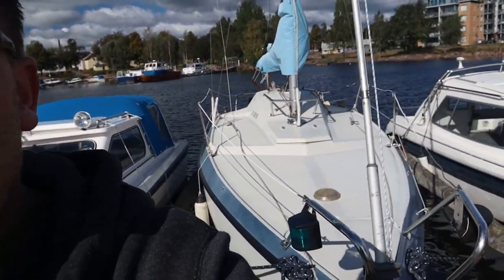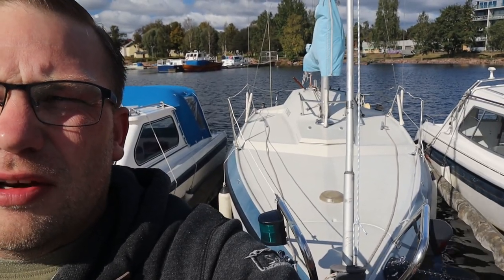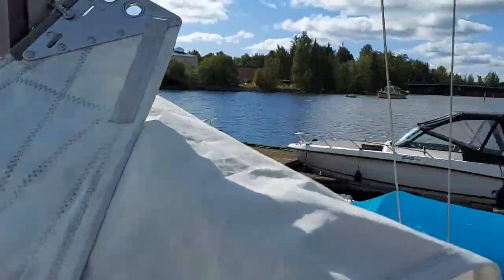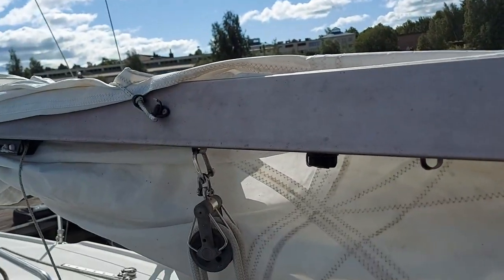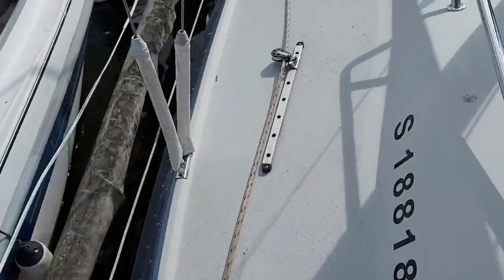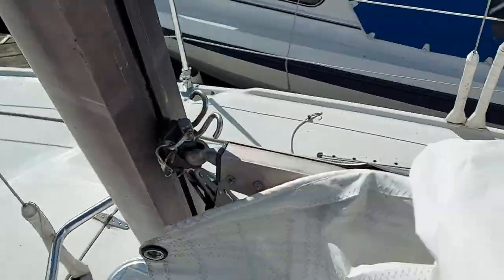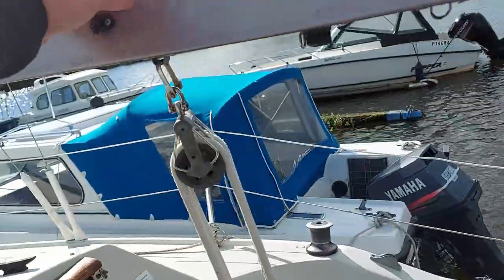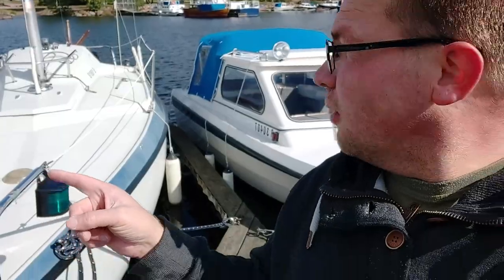Maxi77 Removing the boom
Hi you guys and girls!
I messed up this videos footage so bad that i am ashamed... i promise next one will be better